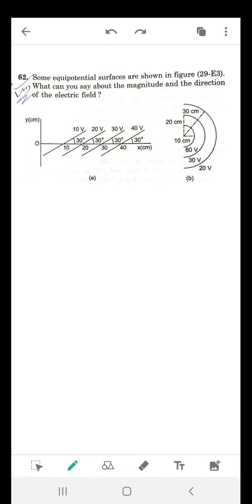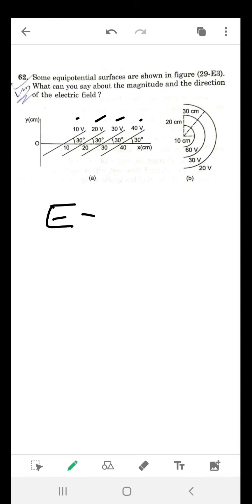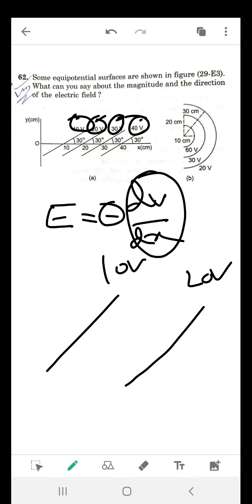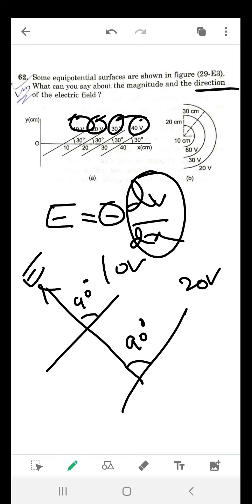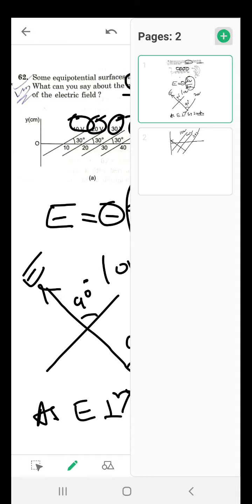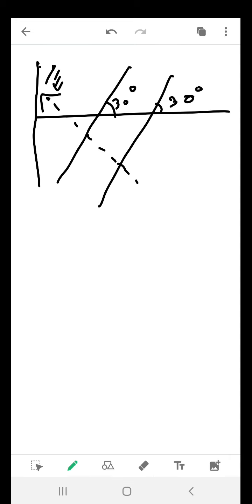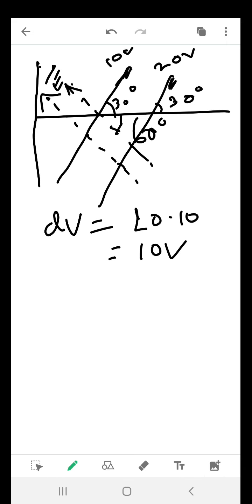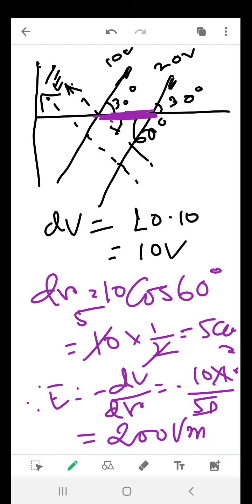Lecture 6: solution of problem 62- Hc verma.